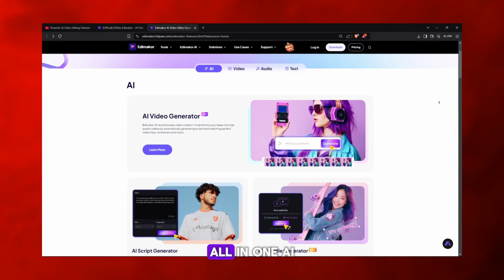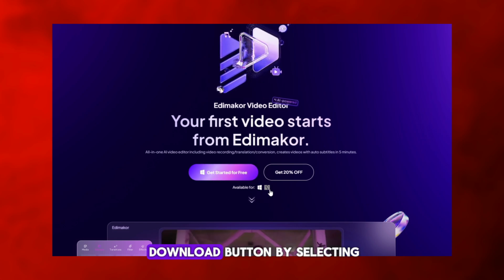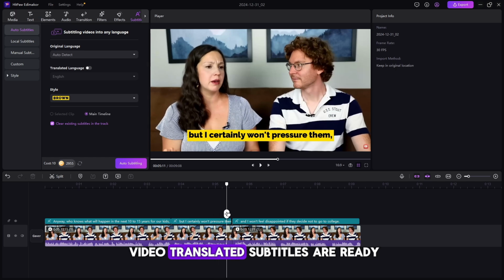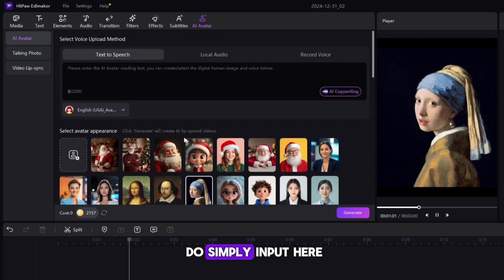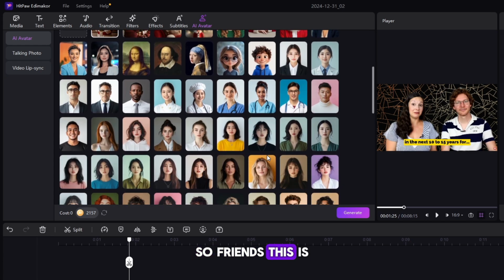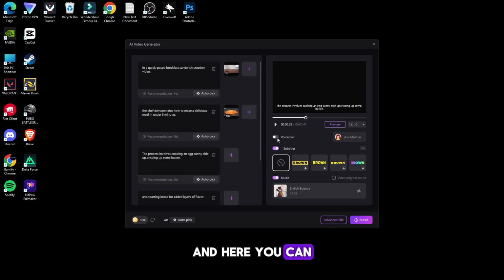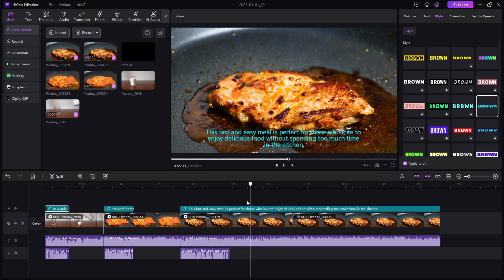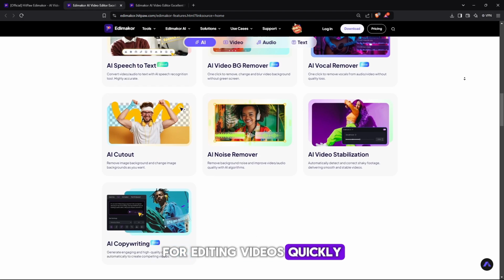Top Trending AI Tool This Week: Create AI Videos with ChatGPT+Edimakor Tutorial !😲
"HitPaw Edimakor is an AI-powered video editor that makes it easy for anyone to create professional-looking videos. With its intuitive interface and powerful AI tools, Edimakor can help you with everything from video editing and translation to transcription. In this video, we'll take a closer look at Edimakor's features and show you how to use them to create stunning videos."